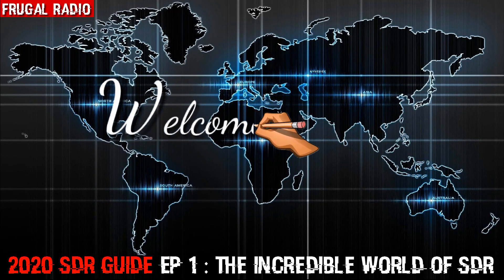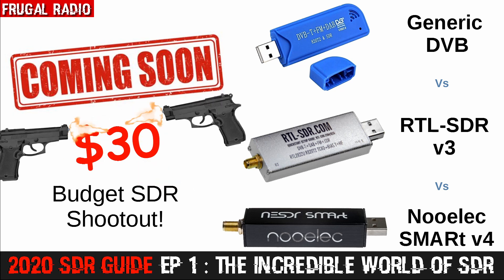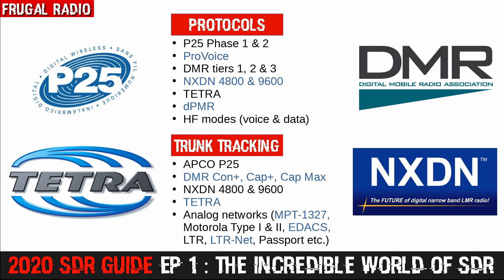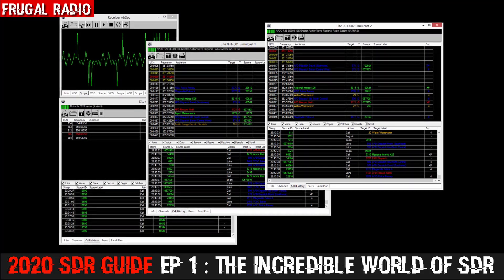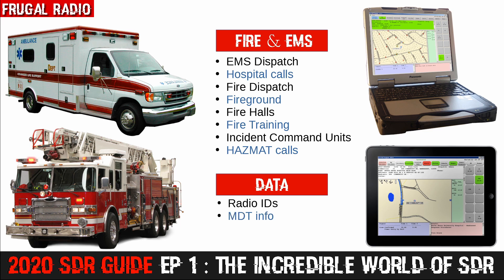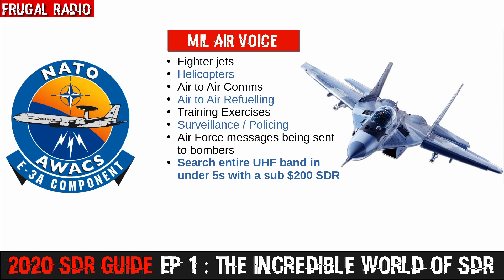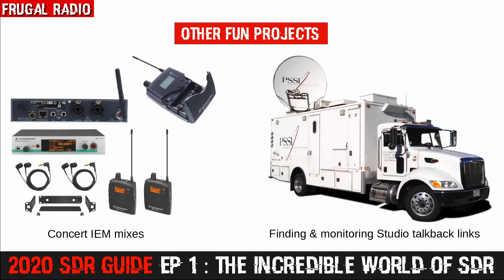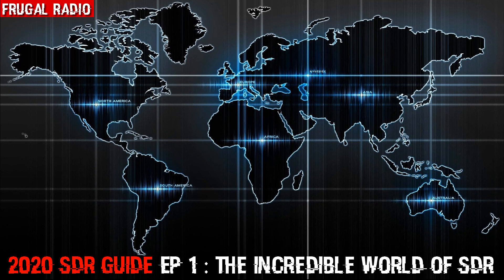2020 SDR Guide Ep 1 : The Incredible World of Software Defined Radio (RTL-SDR, Airspy, SDRPlay etc.)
Do you know what you can do with an SDR Radio? These amazing, low-cost devices open up the world of radio & digital communications for as little as $15!

Welcome to Episode 1 of the 2020 SDR Guide series - an overview of what's possible with SDRs. A great beginner SDR guide that offers creative ideas for experts as well!

It is recommended to watch the entire video as it is packed with information all the way through!

Of course you can also use the comments to ask questions and comment on some of the creative ways you have enjoyed using Software Defined Radios. I look forward to hearing from you!!!

This is valuable information for any shortwave listener (SWL), radio amateur (HAM radio operator), or anyone with a keen interest in radio communications / software defined radio.

Footage of Unitrunker in action courtesy of USScanCast. You can view the full original clip